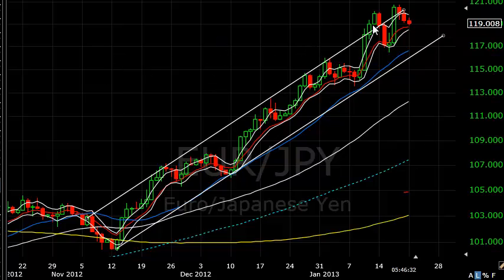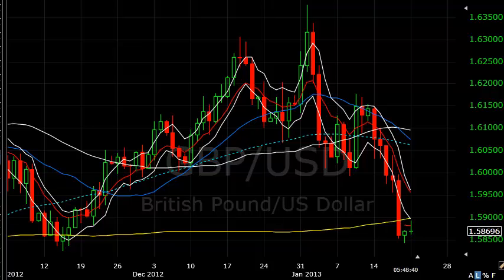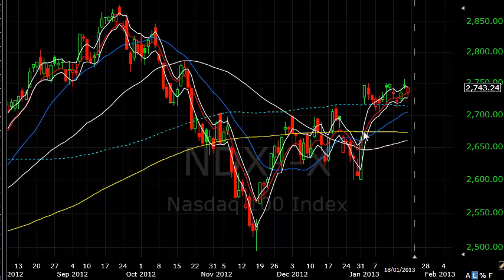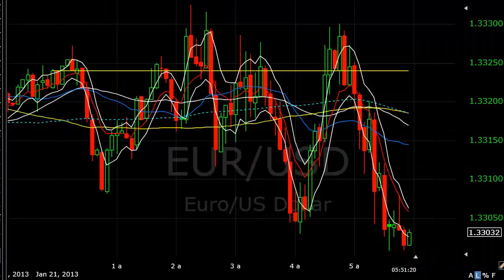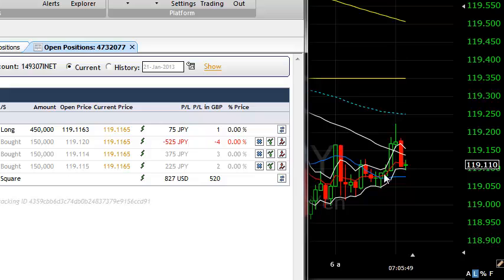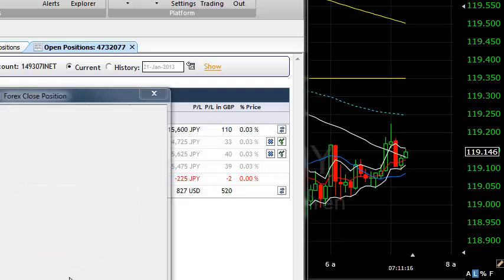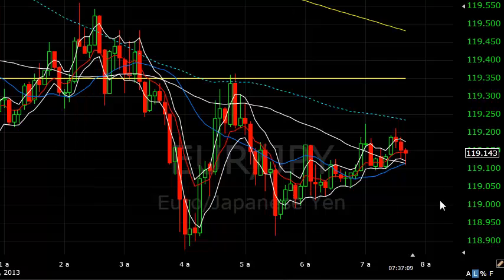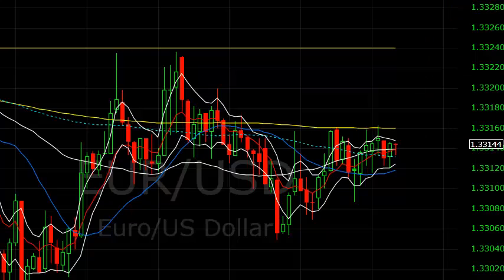Full analysis plus a small live trade....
Thought i'd do some live trading today but markets weren't doing much.